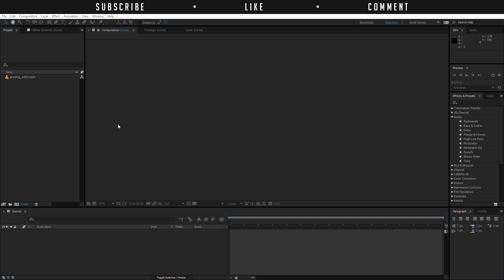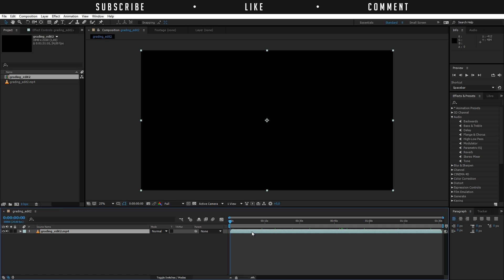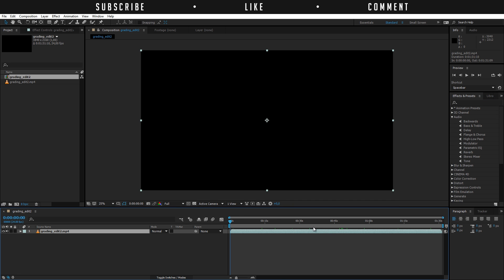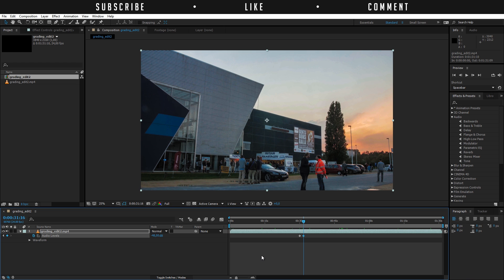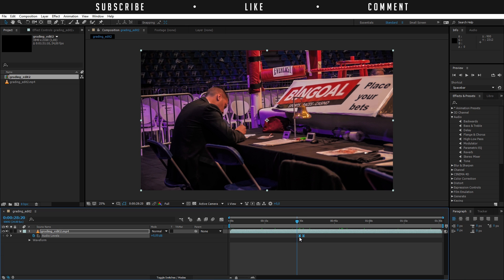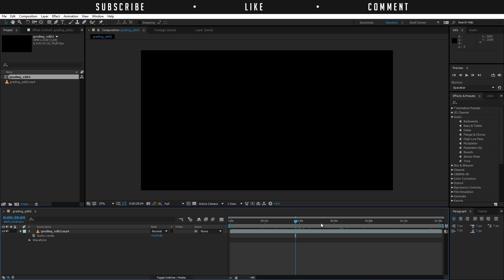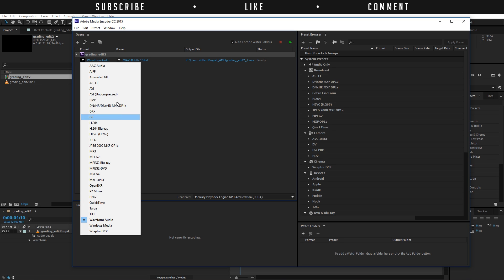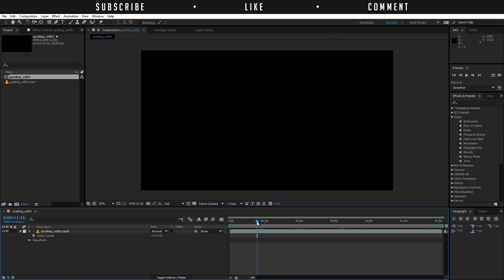How to Work with Audio in After Effects - TUTORIAL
In this video I will be going over the very basics of working with audio in Adobe After Effects. If you'd like to really edit your music or audio I suggest Adobe Audition or Audacity.

Chapter:
0:00 Intro + introduction
0:25 Tutorial
6:26 Outro